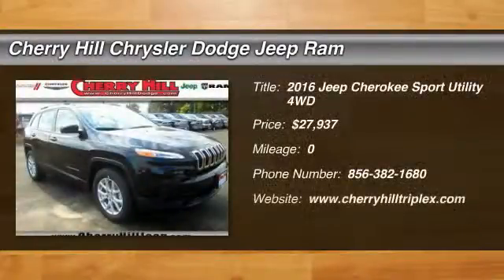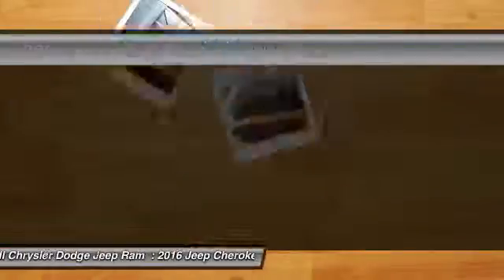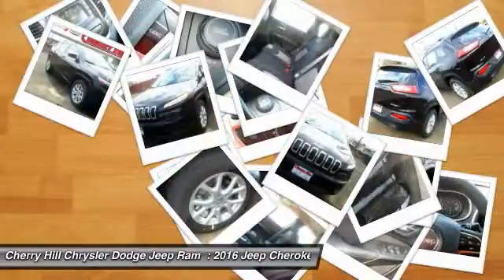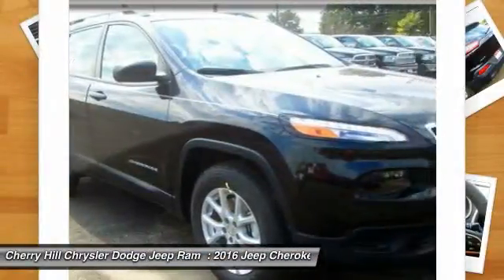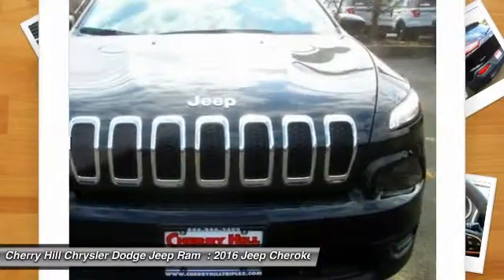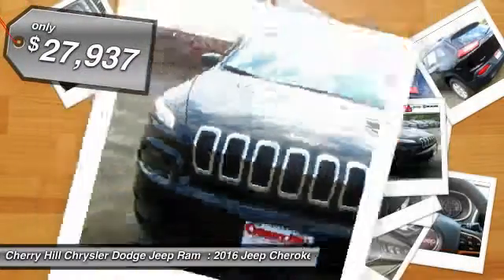2016 Jeep Cherokee Cherry Hill NJ 154494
2016 Jeep Cherokee Sport

4X4, BLUETOOTH, MP3 Player, KEYLESS ENTRY, 28 MPG Highway, For 2016, this famed Jeep Cherokee remains full of sophistication, styling and technology. The body of the Cherokee is cutting edge with an appearance that is aerodynamic. It features aggressively angled LED headlights, and a rear tailgate with stunning curves. Even the signature Jeep 7-slotted Grille is a modern refined look, but is still instantly recognizable. Standard on all models, is the impressive 2.4-Liter MultiAir2 Tigershark I4 engine with 184hp, and a 9-Speed Automatic Transmission. The Trailhawk model gives you the 9-Speed Transmission with Jeep Active Drive II, an Off-Road Suspension, and Hill Descent Control. Need extra power? No problem. All models, with the exception of the Sport, give you the option of a 3.2-Liter Pentastar V6, with 271 hp. The Cherokee is available in both Front-Wheel and Four-Wheel Drive Models, with seven trims between them. The interior is stylish and high-end, but with an attitude. Hand-sculpted angles, incredible technology, and high quality materials scream comfort. Experience the feel of the bucket seats that are designed to make all your drives relaxing. Jeep also made sure that its high-tech features like the various Uconnect systems were not only powerful, but easy to use as well. Plus, check out the hidden storage under floorboard in the back cargo area, or in the secret bin within the available fold-flat front passenger seat. Jeep has considered your safety as well with 4-wheel Anti-Lock brakes, Traction Control, and Electronic Roll Mitigation on all models. Plus, Blind Spot and Cross Path Detection, Parallel and Perpendicular Park Assist and Forward Collision Warning with Crash Mitigation.